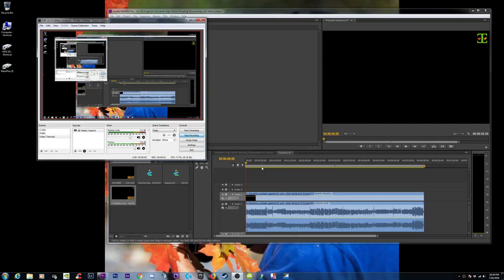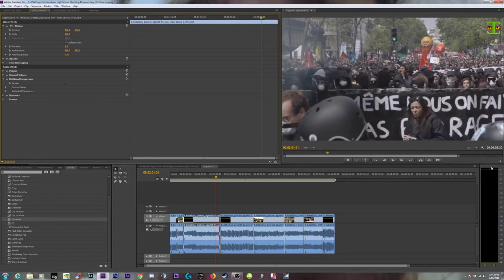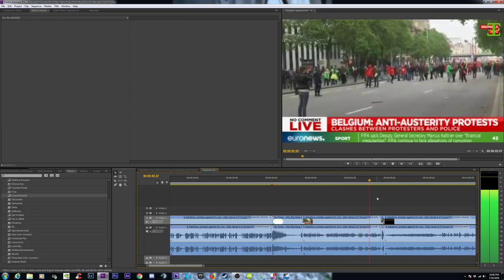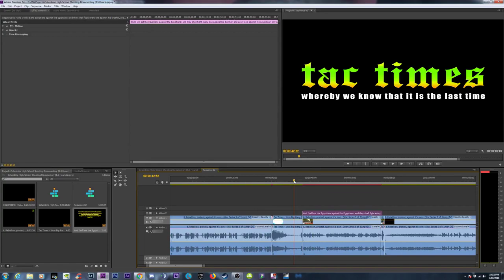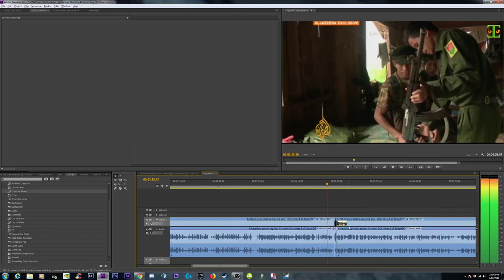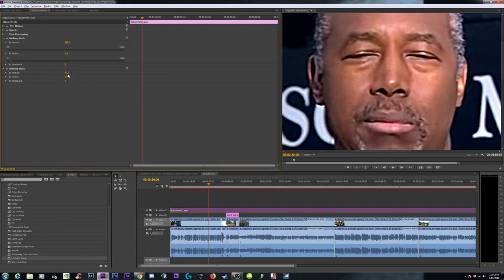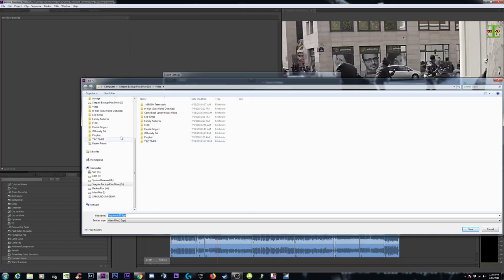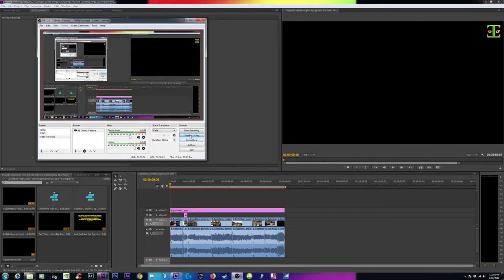Video Editing Tips - Volume, Text, Transition, Scale, Sharpen, Adjustment Layer, Adobe Premiere Pro